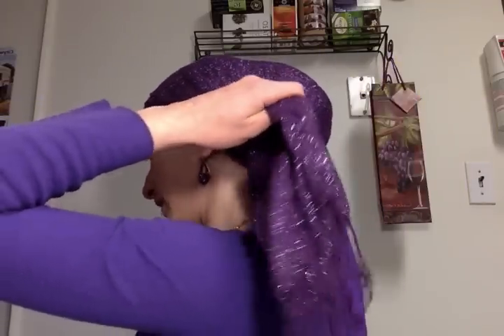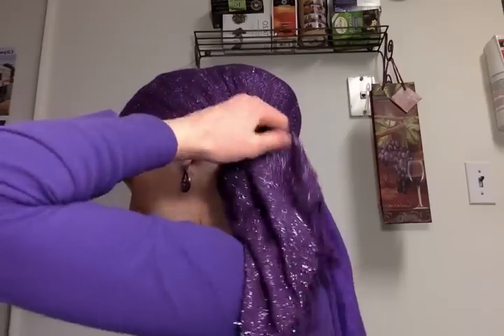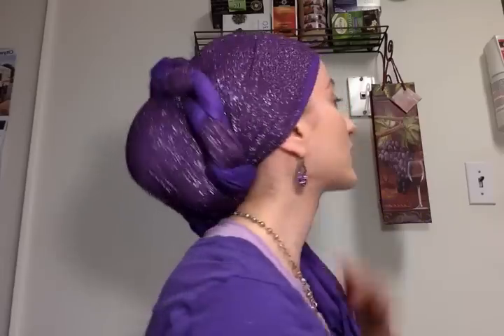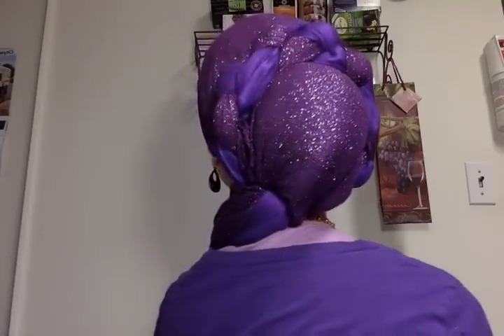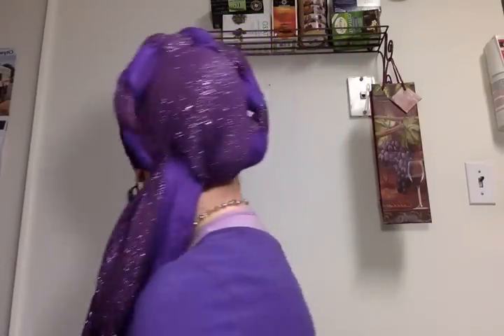Wrapunzel Tutorial - The Naomi Knot!